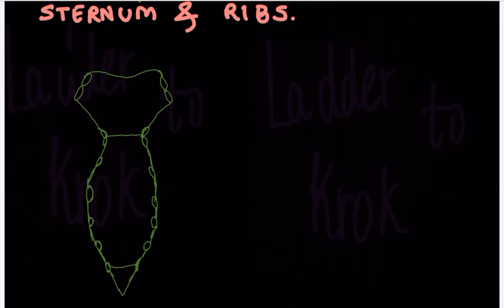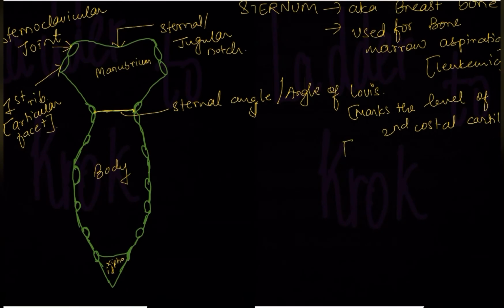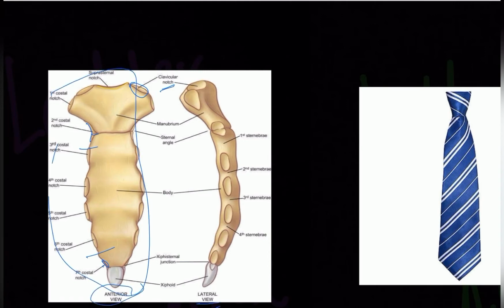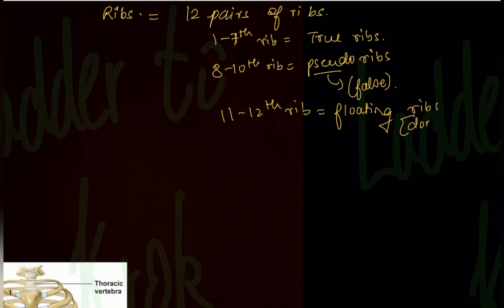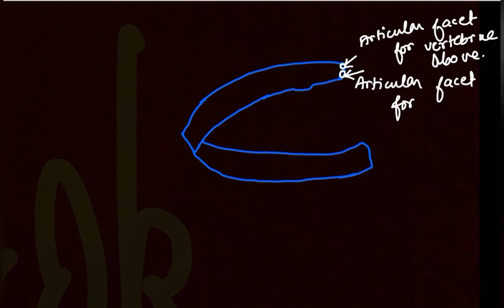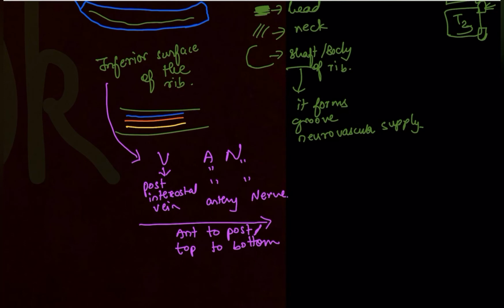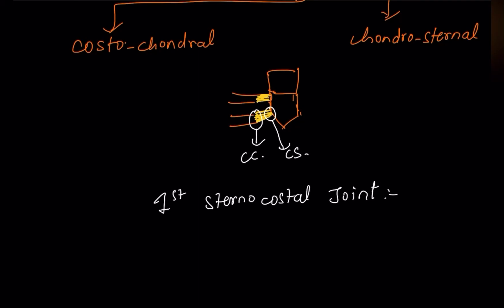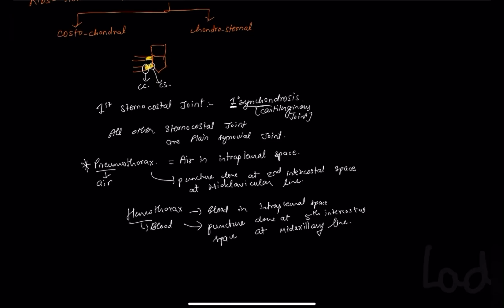21. Sternum & Ribs | Breast bone | Bone marrow Aspiration | Sternal joints | Krok 1 | Easy Anatomy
1) Previous year papers .
2) Ministry .
3) Krok bases .
4) Extra information of all 9 subjects .
5) At last but not least :- Viva & Tests to check your progress & knowledge.